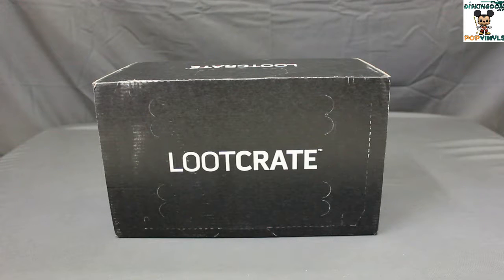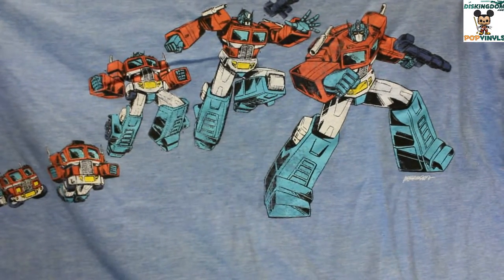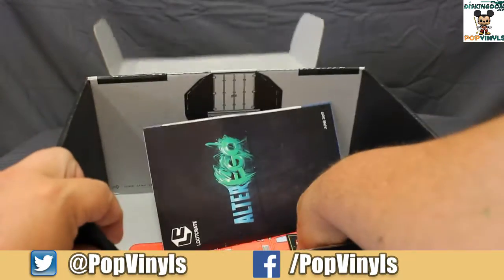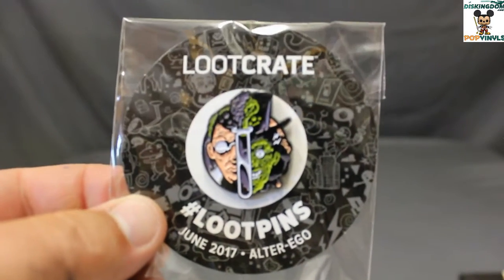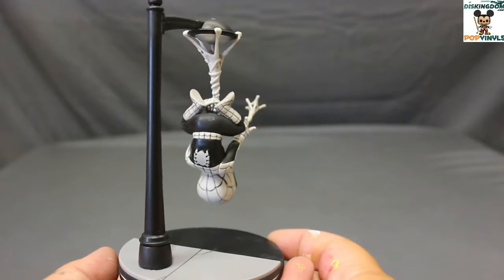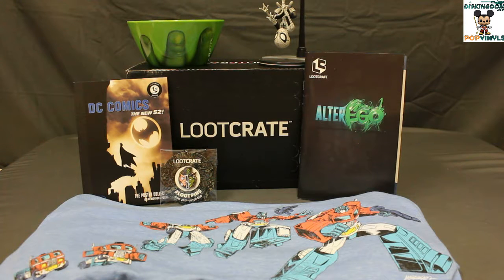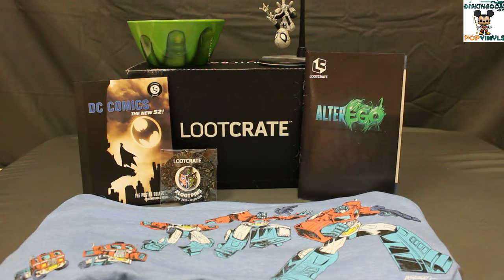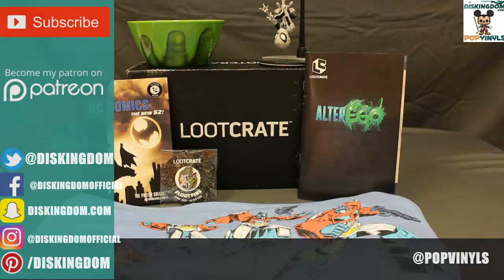Loot Crate June 2017 (ALTER EGO) Unboxing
In the video, Travis unboxes the June 2017 "Alter Ego" Loot Crate regular subscription.